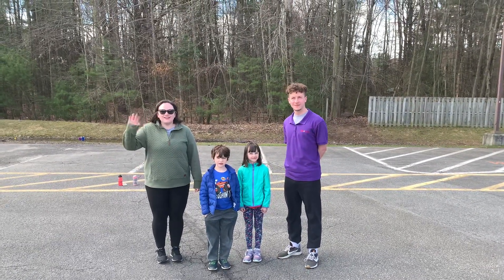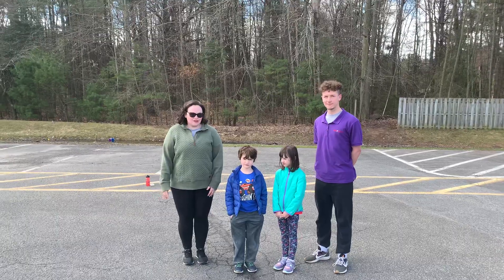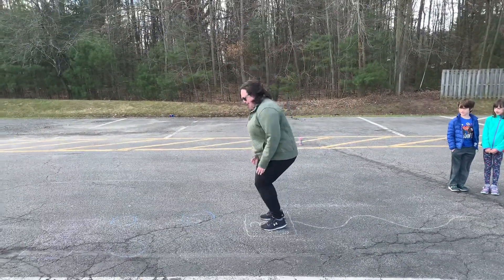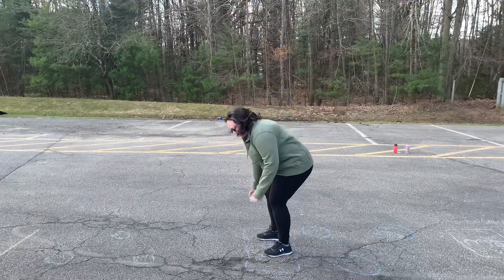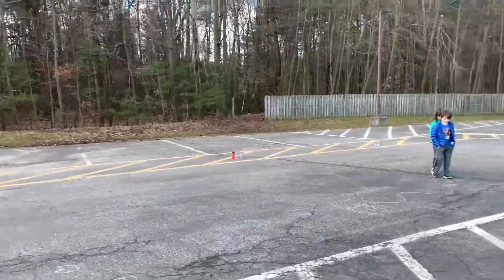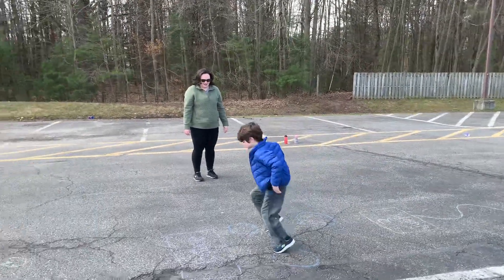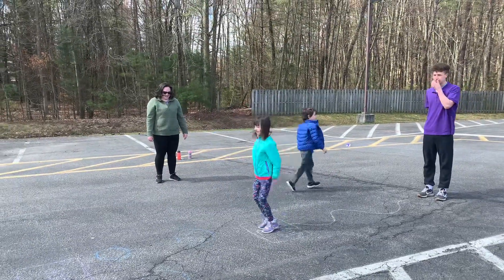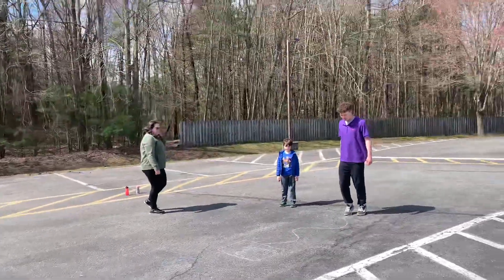Obstacle Course Time!!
Ms. Mallory and Mr. Chad want to show you a super fun way to play outside!